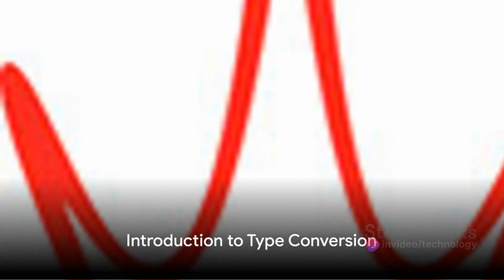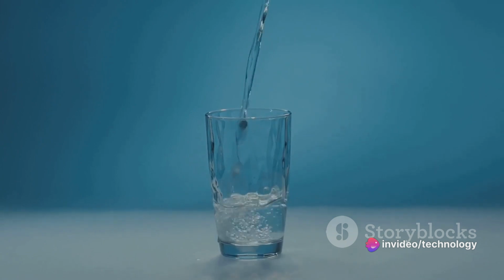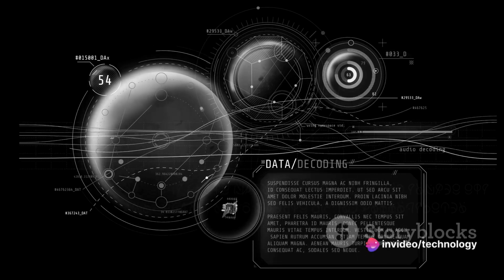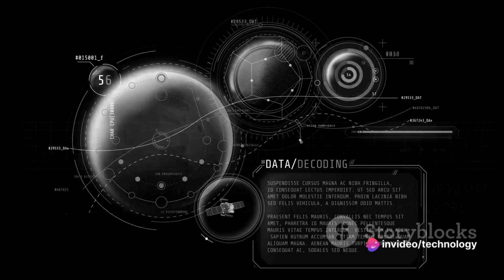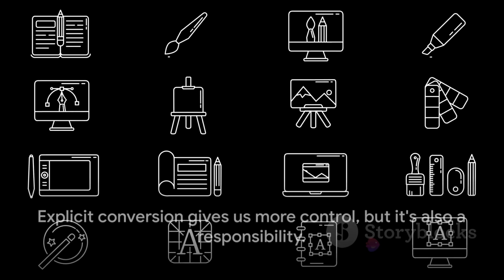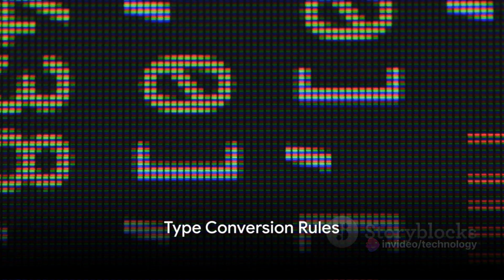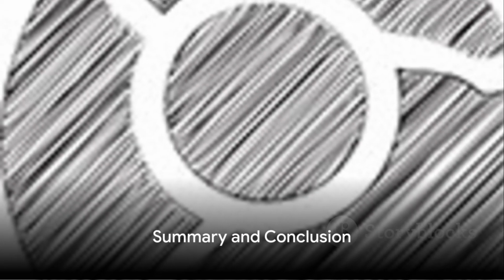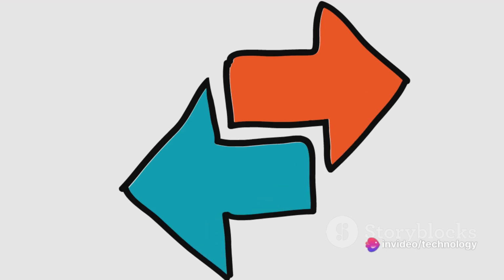Type conversion in Java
In Java, type conversion, also known as casting, refers to the process of converting a value from one data type to another. There are two types of type conversion: implicit (automatic) conversion and explicit (manual) conversion.

1. Implicit Conversion (Widening or Automatic Conversion)

2. Explicit Conversion (Narrowing or Manual Conversion)